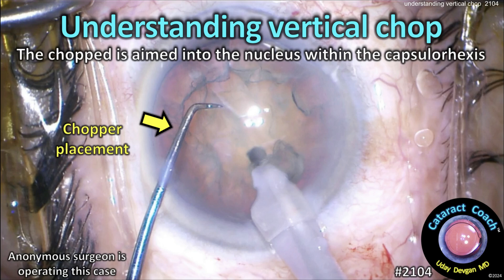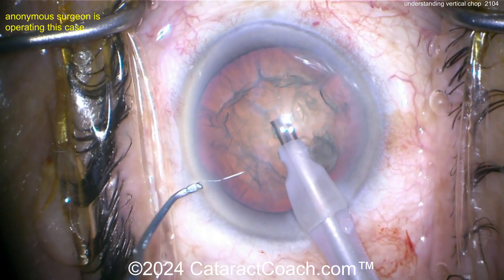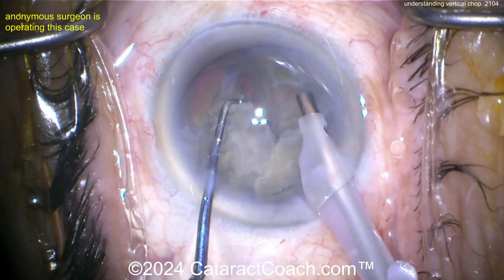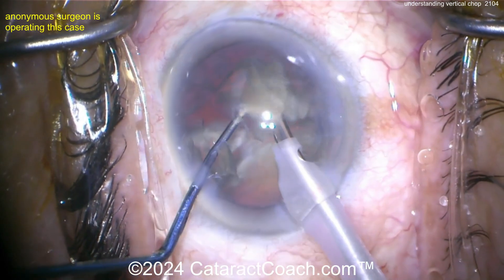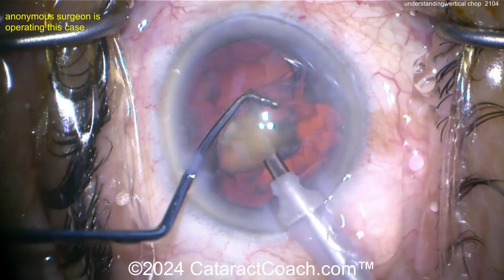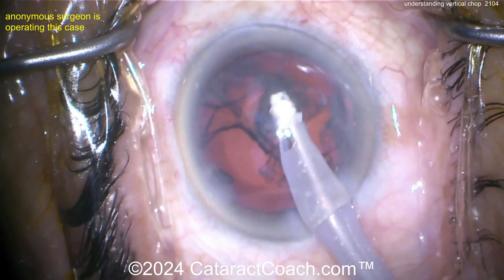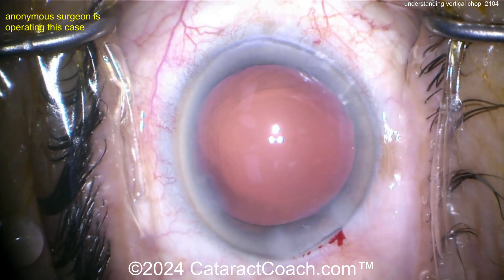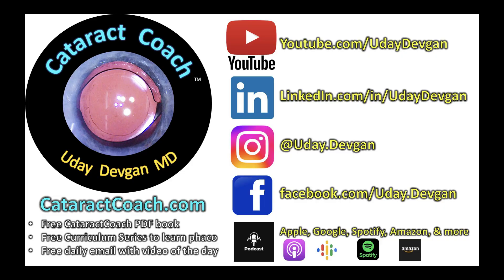CataractCoach™ 2104: understanding vertical chop cataract surgery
The most common request from CataractCoach fans is guidance for learning phaco chop. Yes, your divide and conquer and your stop and chop techniques are good, but yet you still desire to learn phaco chop. And there is a good reason: phaco chop is more efficient and a better technique, plus it is so much fun. You CAN learn this technique and the first step is understanding the difference between vertical chop (today's video) and horizontal chop (tomorrow's video).